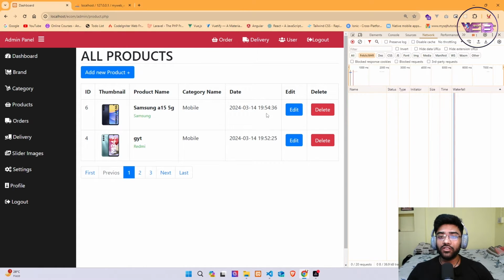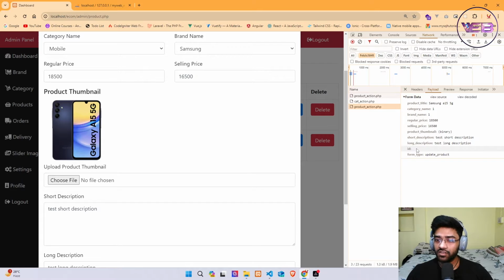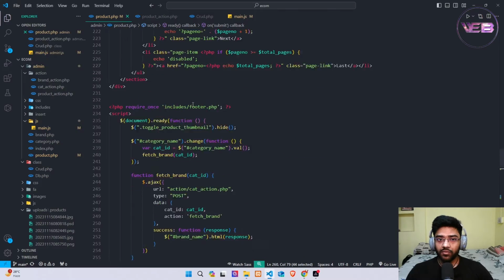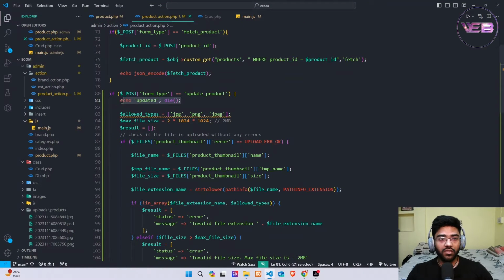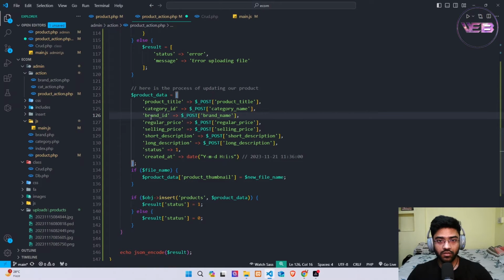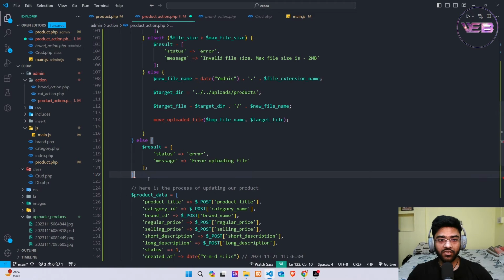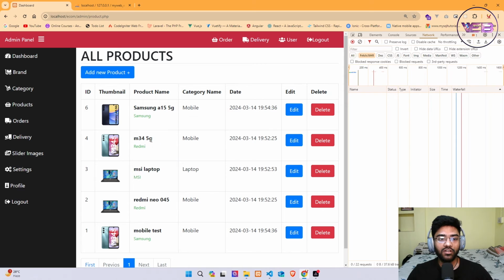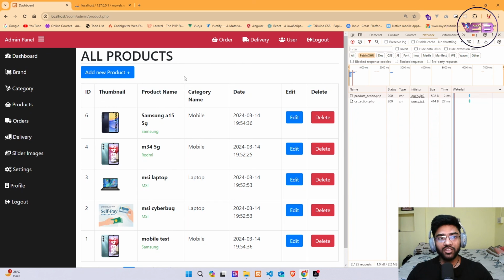Part 43: Updating Product Details in PHP E-commerce with AJAX and PHP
In our latest tutorial installment, we're delving into the realm of PHP-based e-commerce platforms, demonstrating how to seamlessly update product details using AJAX and PHP. Say goodbye to cumbersome page reloads and hello to real-time modifications! Learn how to effortlessly edit product descriptions, tweak prices, and swap images without disrupting user experience.

Whether you're a seasoned PHP developer or just venturing into the world of e-commerce, this tutorial has something for you. We'll guide you through enhancing your e-commerce admin panel, making it more intuitive and efficient. With AJAX and PHP at your disposal, you'll be equipped to create a smoother, more dynamic shopping experience for both you and your customers.

So, if you're ready to take your website to the next level, join us for Part 43 of our tutorial series. It's time to say goodbye to clunky updates and hello to a more dynamic and engaging user experience!"